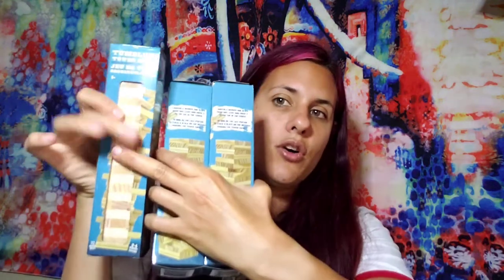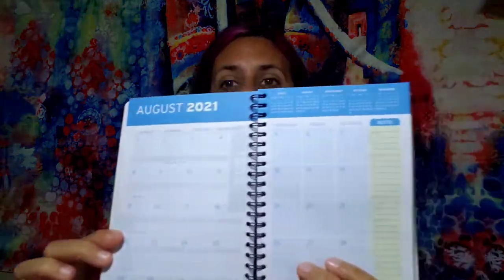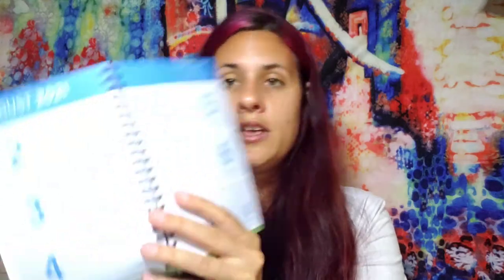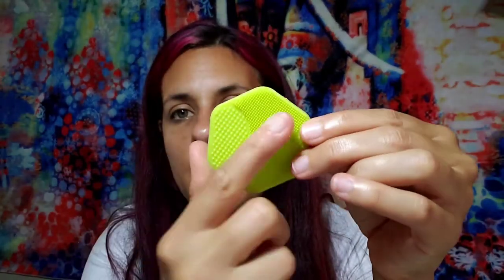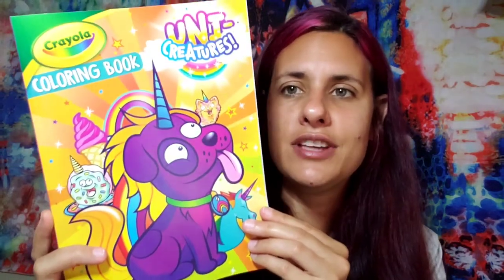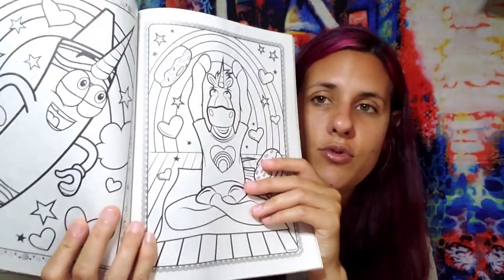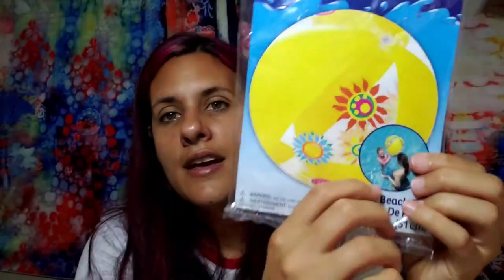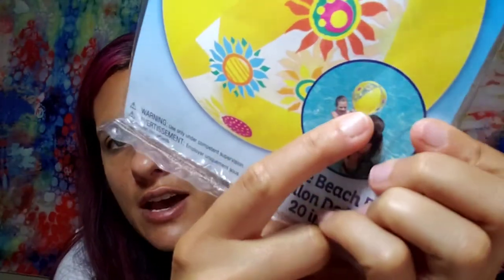Dollar Tree Haul| July 2021